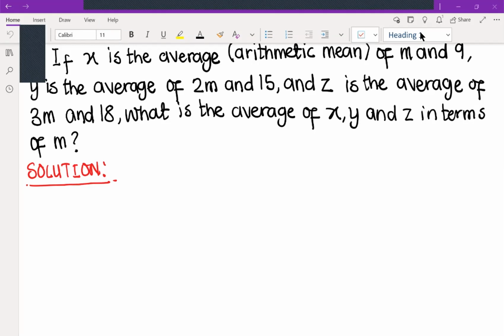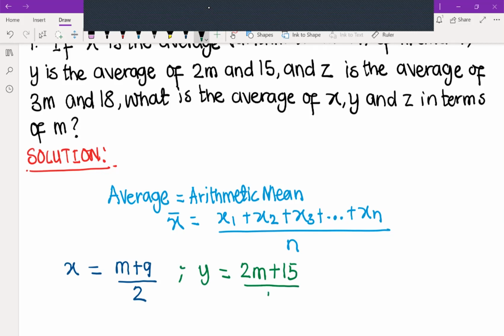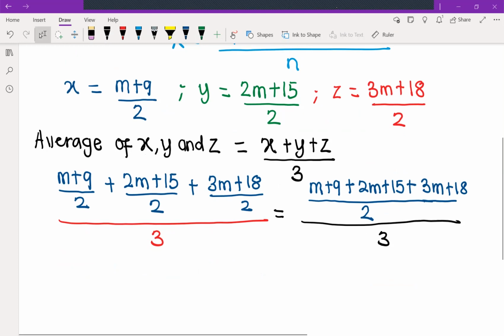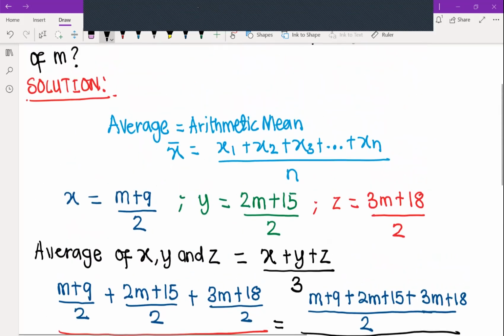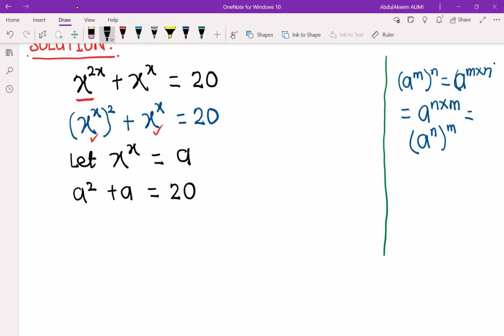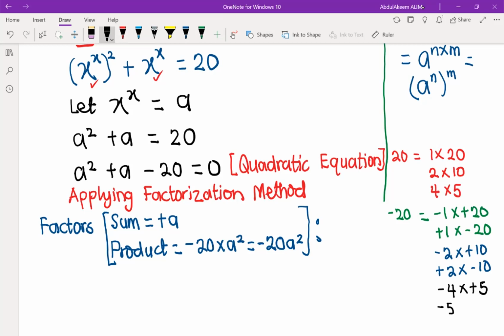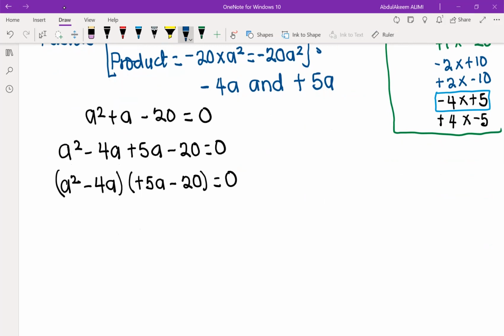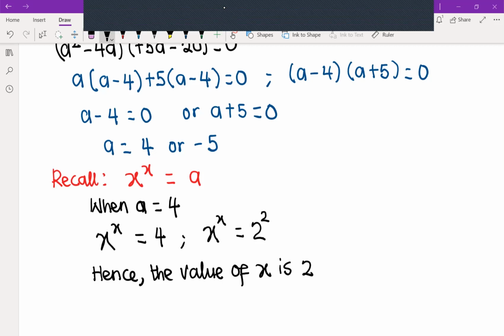GENERAL QUESTIONS (EP 02): NUMBER & NUMERATION | STATISTICS | ALGEBRA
Indices
Quadratic Equations
Statistics